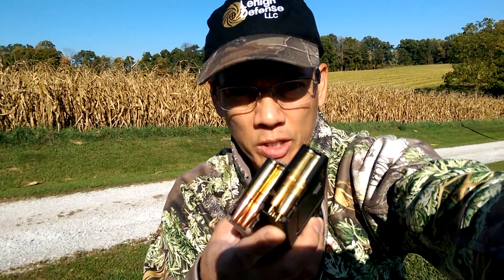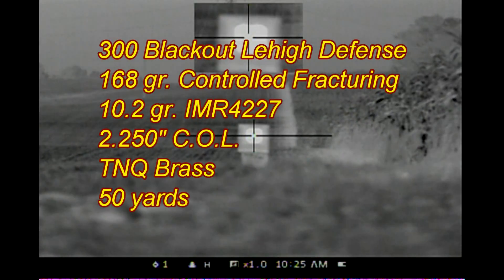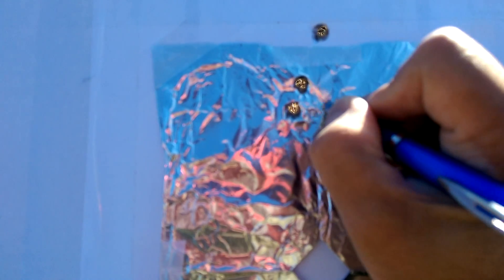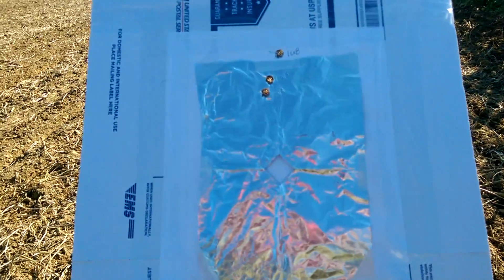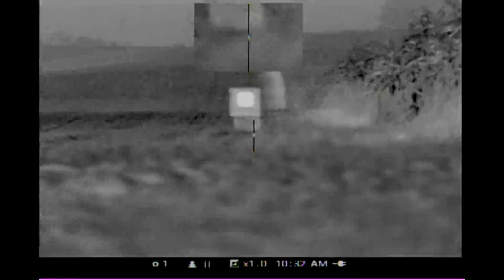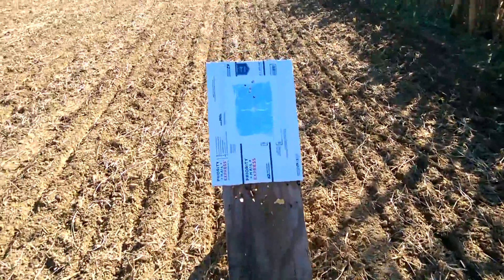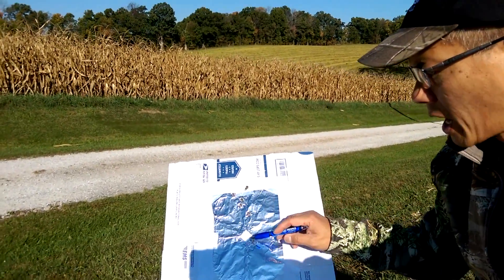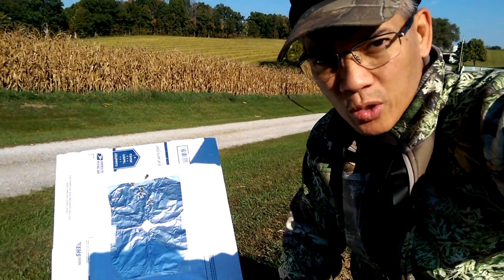Lehigh Defense 300 Blackout 194gr Maximum Expansion Pulsar Apex XD75 Sight In